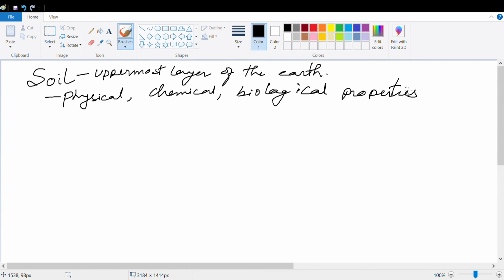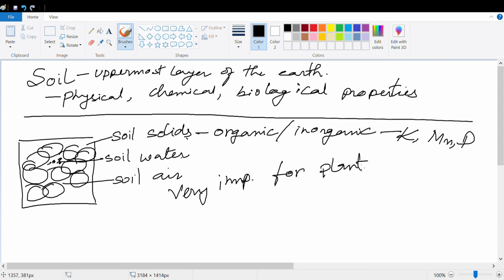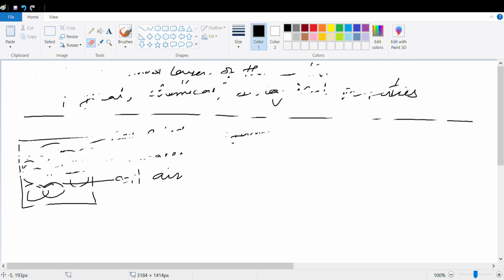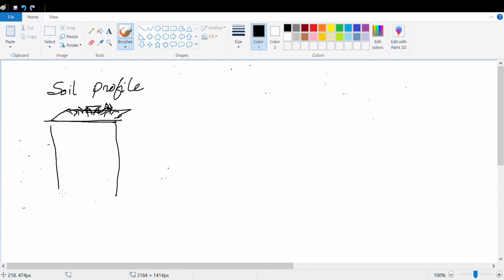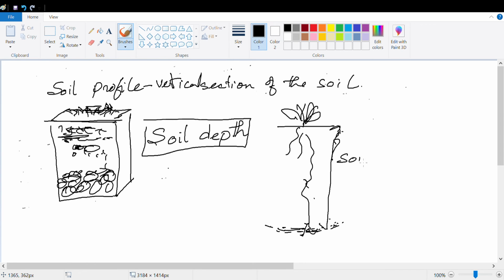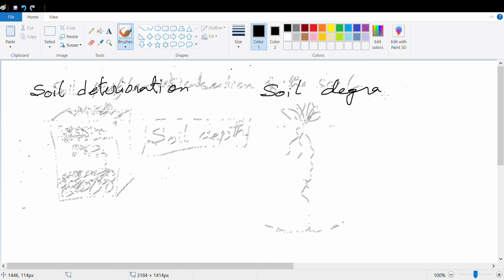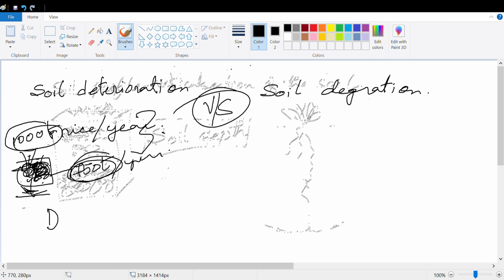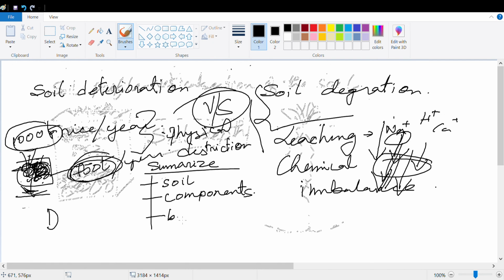Basics about Soil: Lecture 1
This is a short introductory video about soil from the perspective of an agricultural researcher. The Lecture is the first part of the series "Basics about Soil".
The Lecture Series will be uploaded every Sunday at 10:00 pm IST.